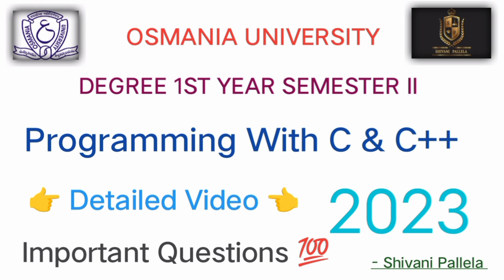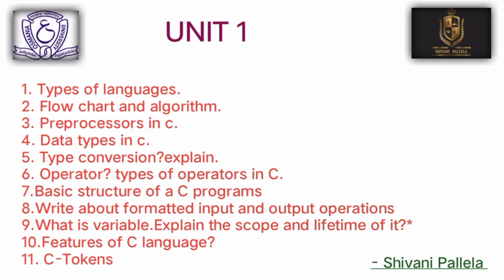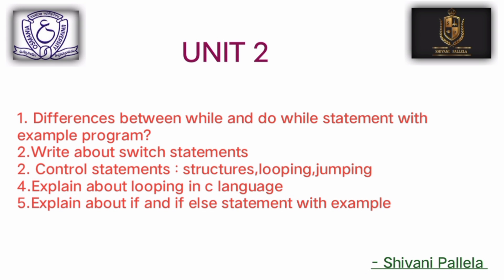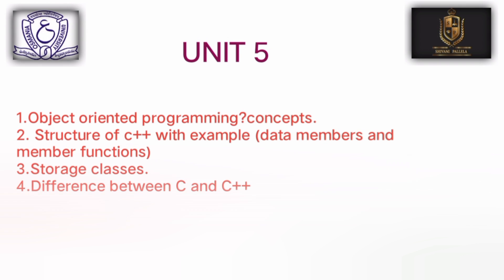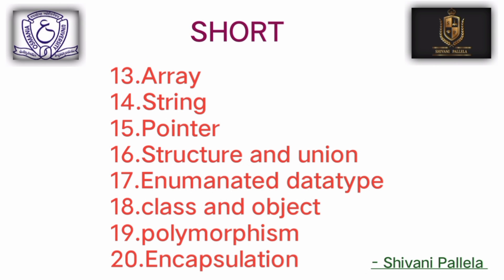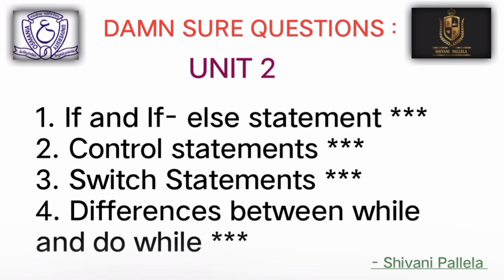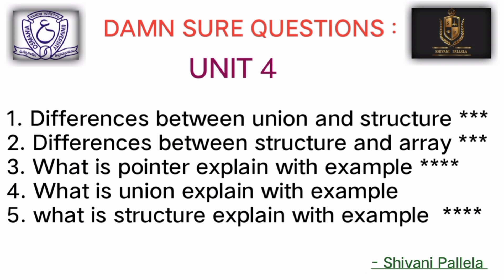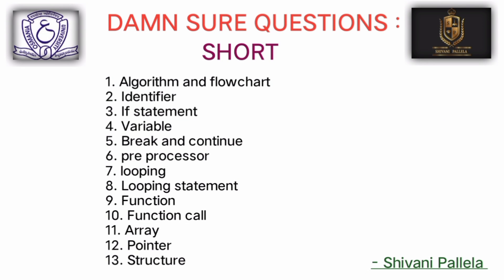|| PROGRAMMING WITH C AND C++ || IMPORTANT QUESTIONS 💯 || DEGREE || O.U || @shivanipallela ||